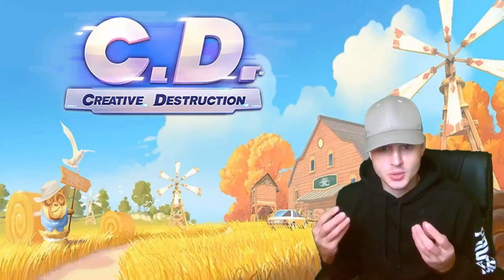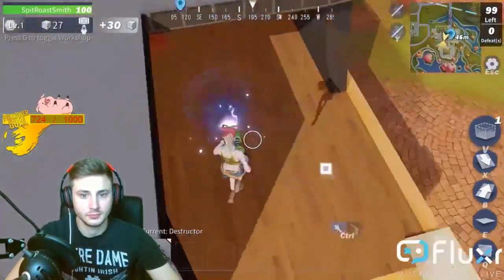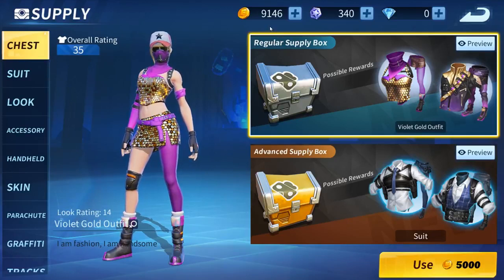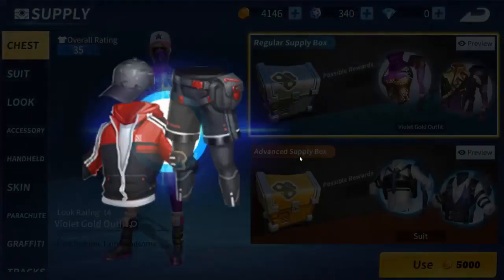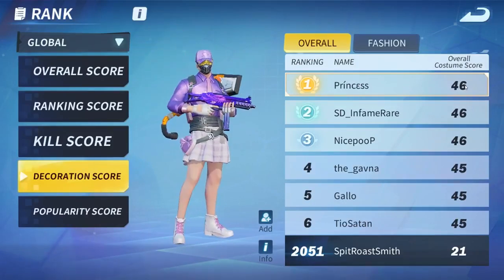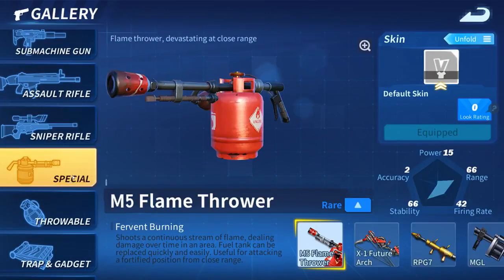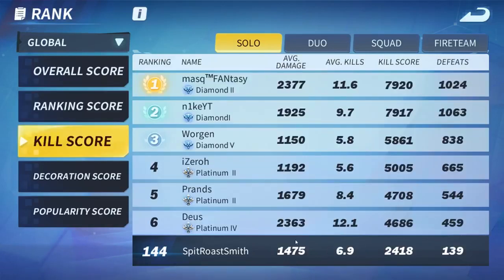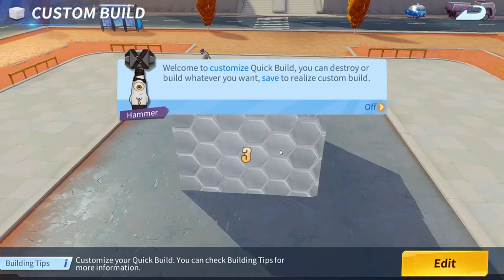C.D. Tutorials | Beginners Guide | How To Play Creative Destruction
Welcome back to another top quality video on the game Creative Destruction.

[GIVEAWAY] I am giving away 3x season pass's for mobile/pc versions once I reach 1000 Subscribers so hit that button!!!

Creative Destruction is a Massively Multiplayer Battle Royale game you can find on the IOS/Android store.

Add me as a friend in game - SpitRoastSmith - PC Only - US Server

Thanks!